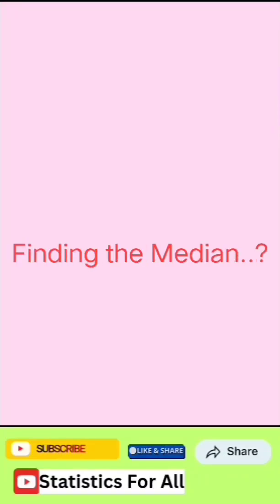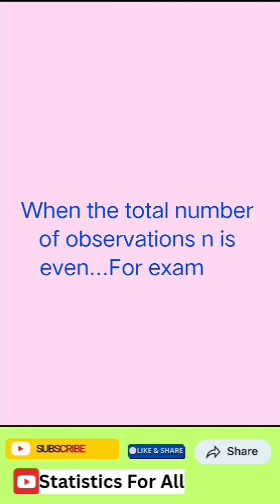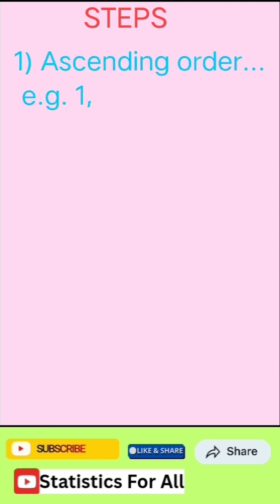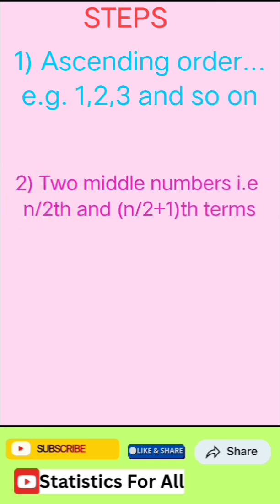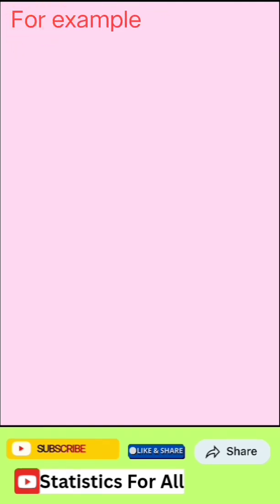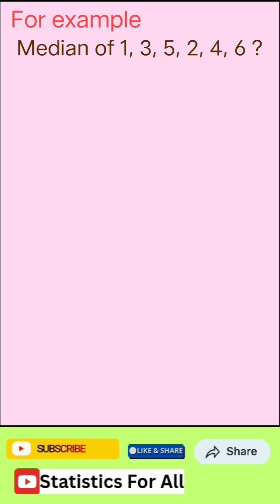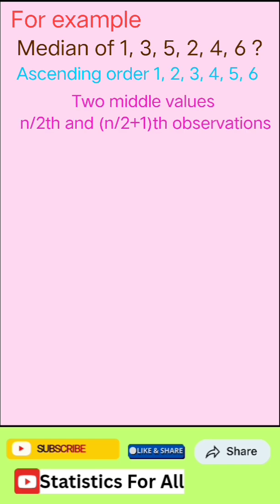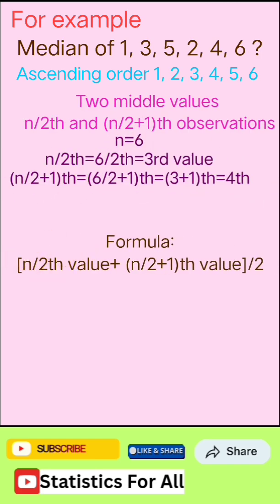Finding the Median with an EVEN data set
This YouTube short is for those students who want to learn Finding Median when the number of observations in the data set is even.

finding the median of a data set
how to find the median in a data set
how to calculate median for even data
how to find median in odd number
how to find the median in even number
find the median from data stream
how to find the median of an even data set
median for even data
finding the median in grouped data
how to find the median in a set of numbers
how to find median in odd numbers
find median in row wise sorted matrix
median of even data set
how to find the median in even numbers
how to find median if mean and mode is given
find the value of median
how to find median with two middle numbers
find median from frequency table
finding the median from a frequency table